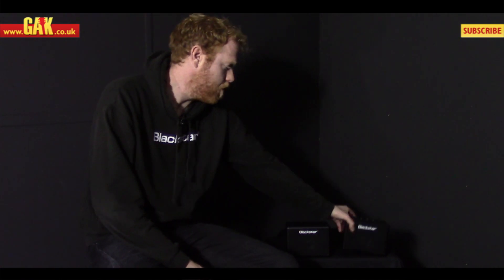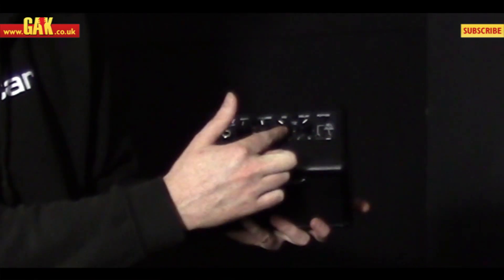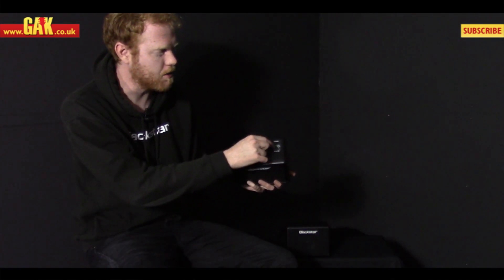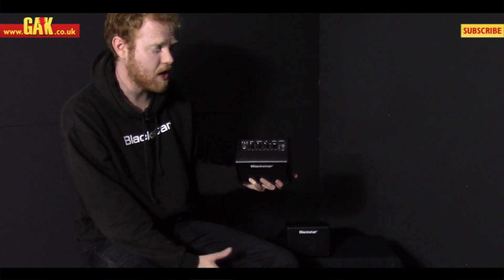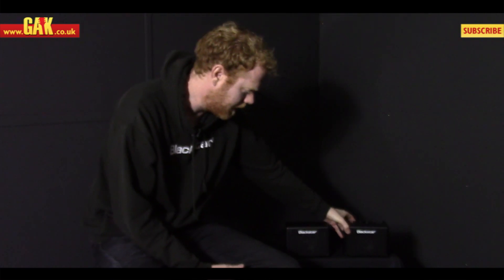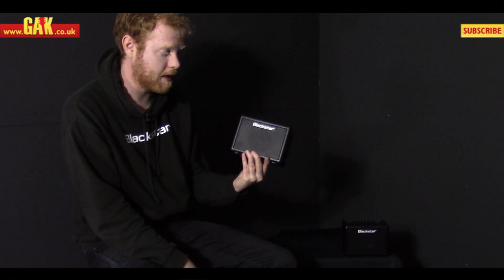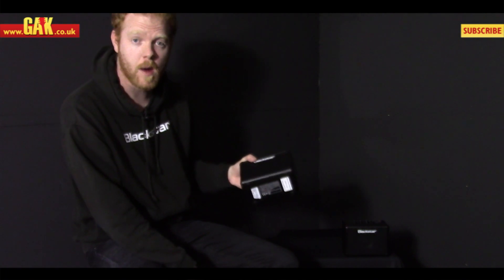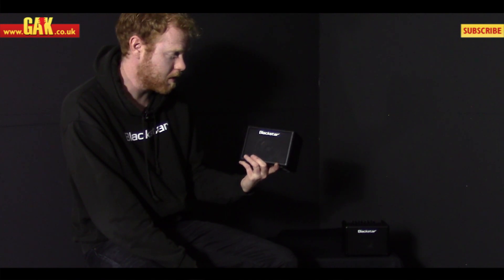Blackstar Fly 3 Battery Practice Amp Demo at GAK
The Blackstar FLY 3 is THE compact mini amp for your guitar! Or an amazing hi-fi for you phone or tablet. Combining two channels, Blackstar's patented Infinite Shape Feature (ISF) and a tape delay it’s the perfect take-anywhere amp.